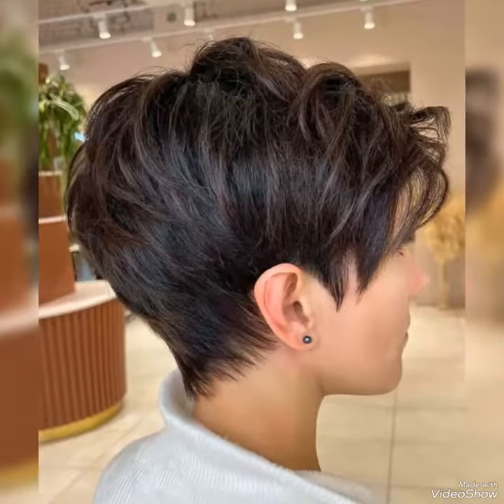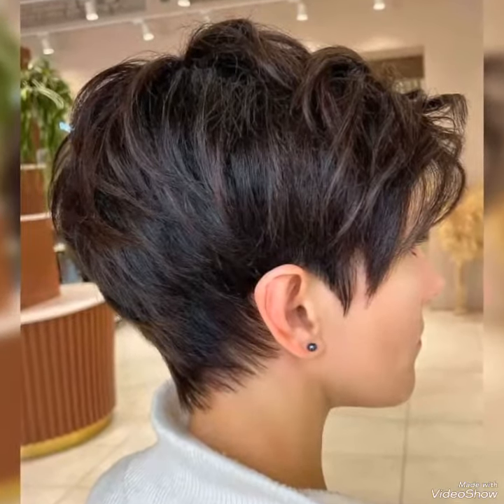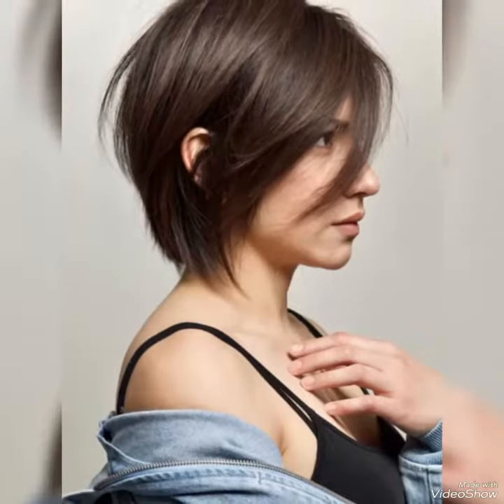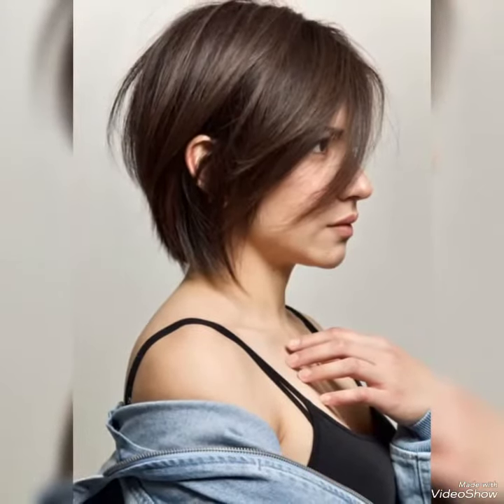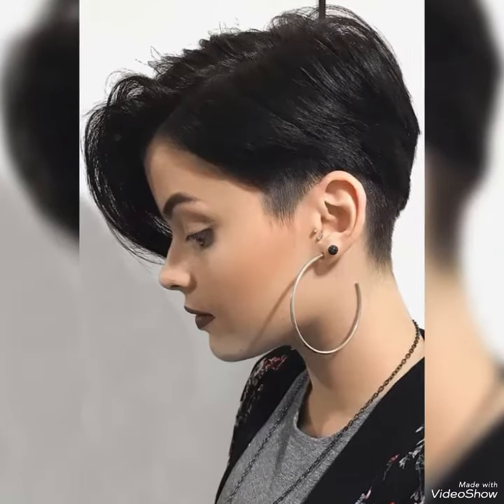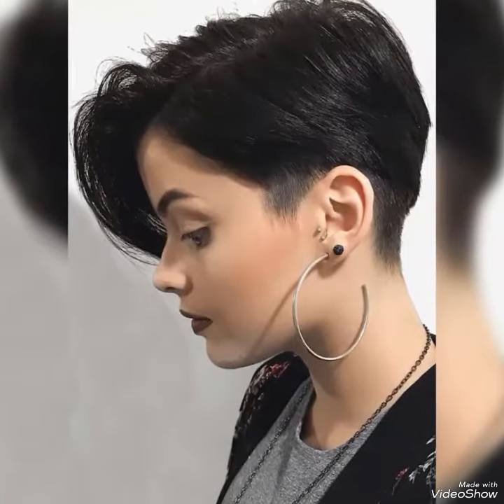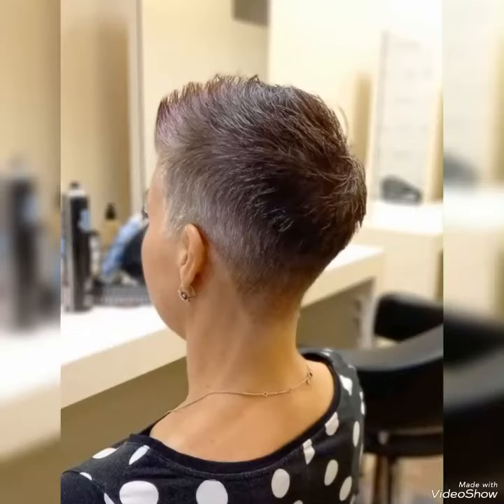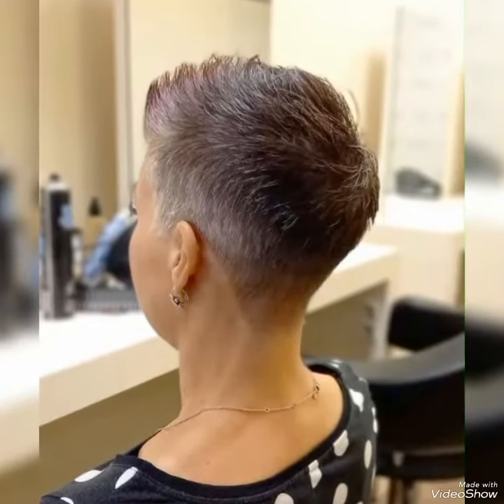Short pixie cut for ladies | New latest pixie cut for women's 👈👈👈